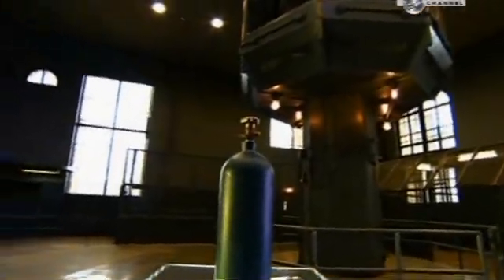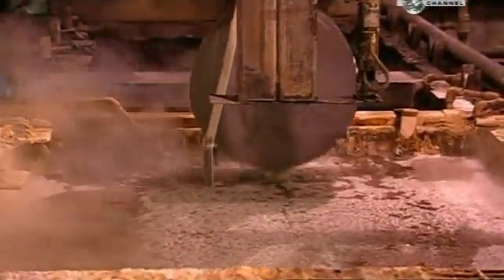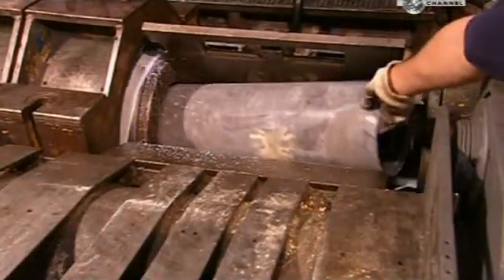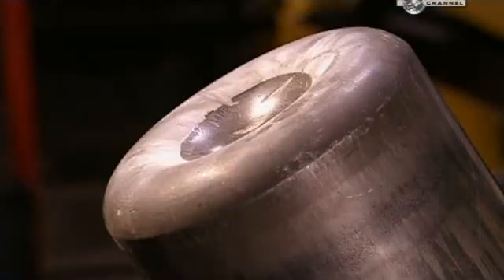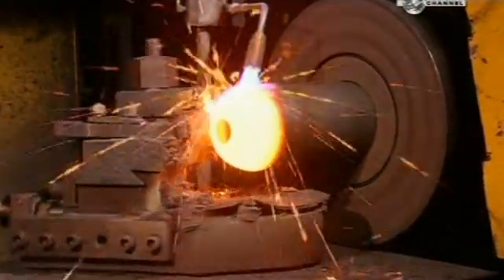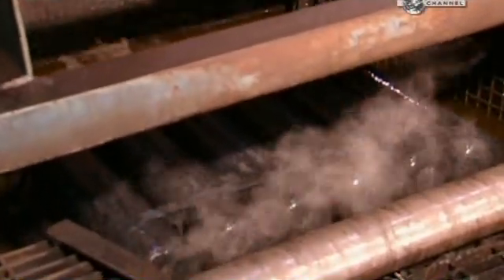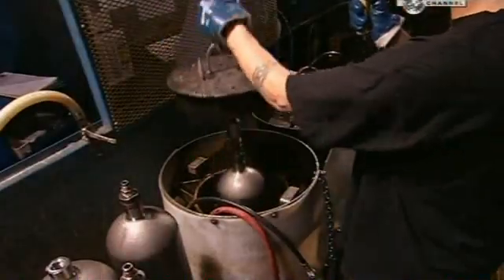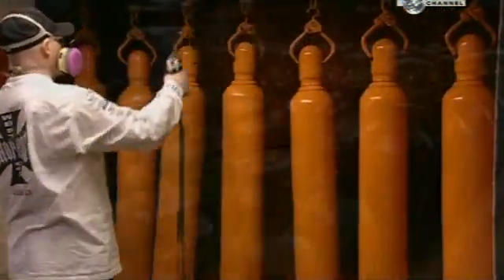gas cylinders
how are gas cylinders made